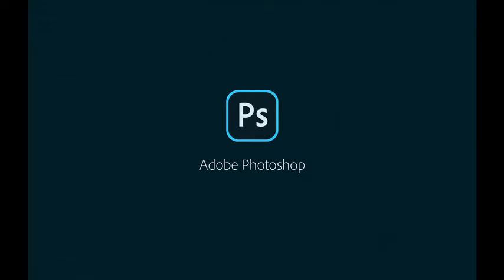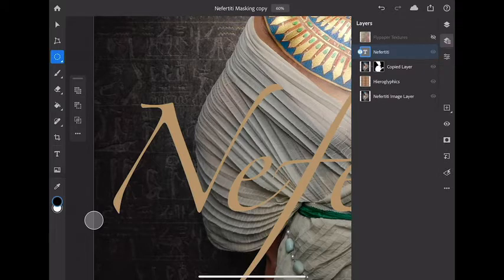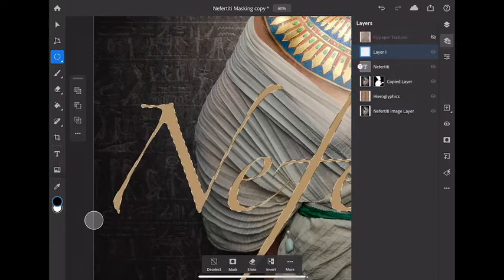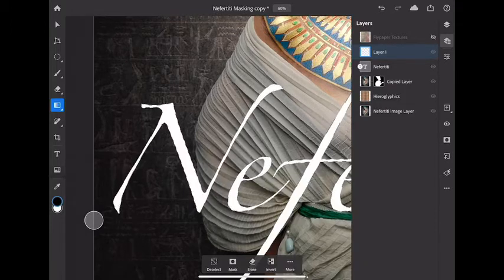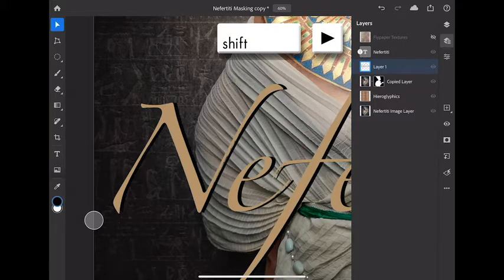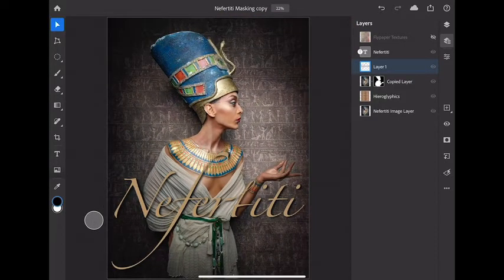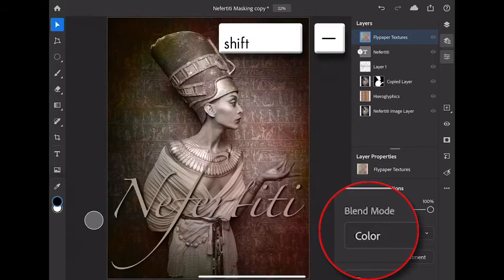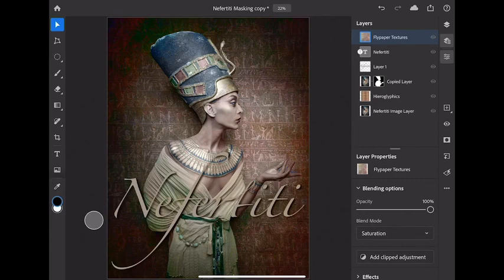Photoshop for iPad Tips and tricks Part 6 | Add shadows and texture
Tips and tricks for Photoshop on your iPad
Add shadows and texture in Photoshop on iPad with Russell Brown
Add dimension to a composite with shadows and textures.

What you learned: Create a shadow to set off text, and use blend modes to add texture to a composite

Instructor: Russell Preston Brown